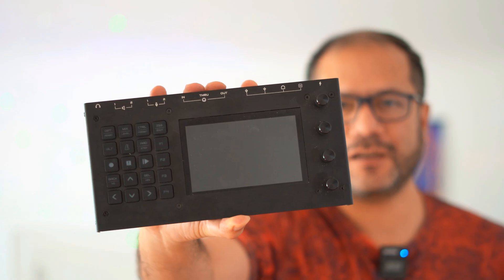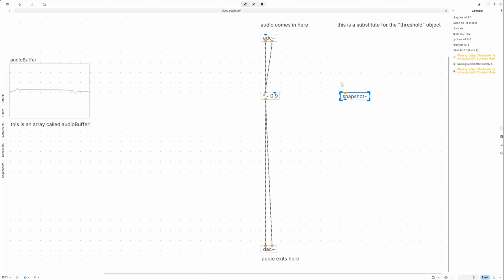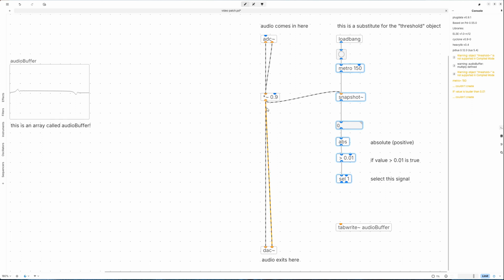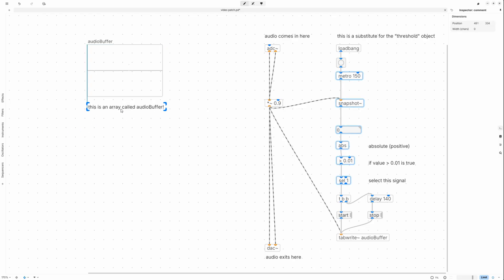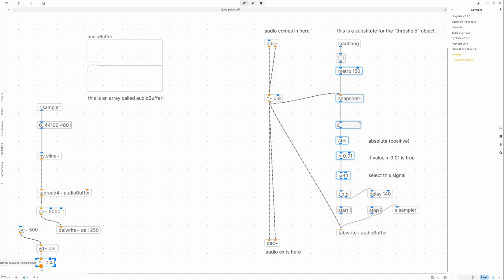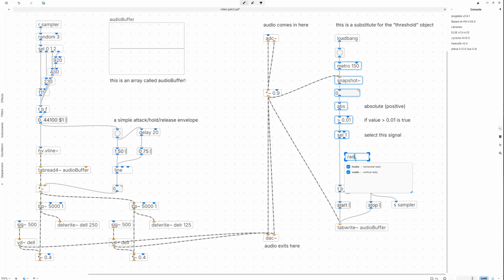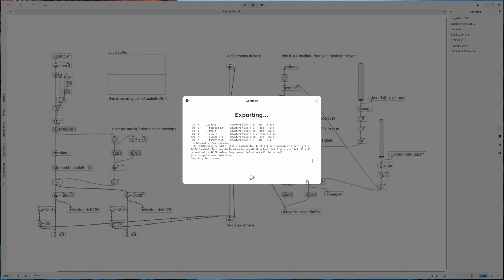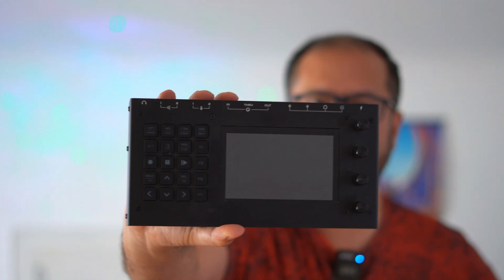Make your own granular shimmer effect for $0*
Here's how to create a granular delay in Plugdata/Puredata, and then use it on both the Hothouse pedal and Zynthian.
To try everything Brilliant has to offer—free—for a full 30 days, .

00:00 sound example (guitar)
00:25 hello, what is this?
00:51 general idea of my granular shimmer delay
01:38 audio input and output and audio buffer
02:04 volume threshold, and creating my own heavy-compatible [threshold~] object
04:54 capture a slice of audio (and how to trigger start and stop)
06:00 isn't this brilliant?
07:20 reading the sample and passing it to the audio output
08:42 tune the sample playback
09:06 adding a stereo delay
10:03 adding a random octave shift for each grain (audio example at 10:41)
10:53 adding an attack, sustain, release envelope to each grain to suppress clicks and pops
11:46 adding a "trigger by chance" selector to the grain sampler
12:21 adding some hardware controls (HotHouse version)
14:30 hardware controls (Zynthian version)
14:45 uploading to Zynthian
14:55 adding your PD effect to a project (Zynthian)
15:07 demo using Zynthian and Yamaha MU2000
16:32 conclusion, bye

MPC One, Strymon Iridium, Zoom MS 70 CDR, ESI XSynth, Zoom R20, Zoom R4, Alabs Cetus Reverb, Alabs Timeslip, Behringer Patchbay and 19" Mixer:

Some bands / artists I've been following for a long time are (among others) Massive Attack, Pink Floyd, Pet Shop Boys, Archive, A-Ha, Yes, Porcupine Tree, John Mellencamp, Jean-Michel Jarre, Metallica, Peter Gabriel, The Midnight and Perturbator. So my music will kind of sound like those (without ever reaching the greatness of those artists, of course). :-)